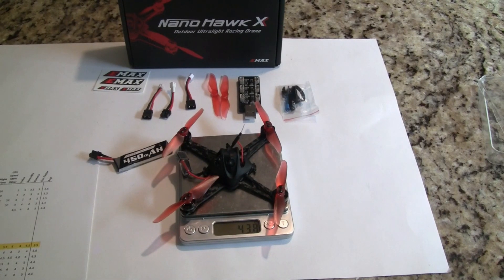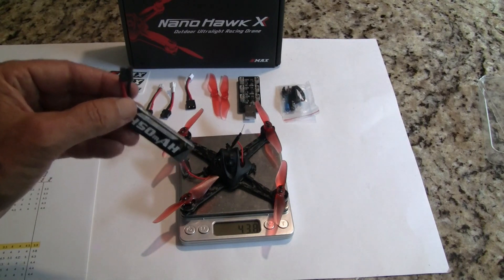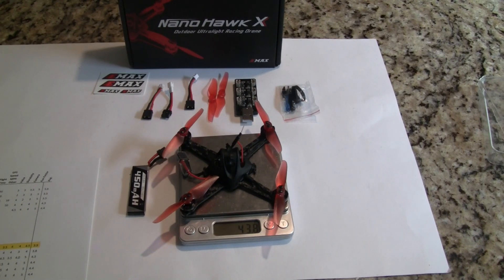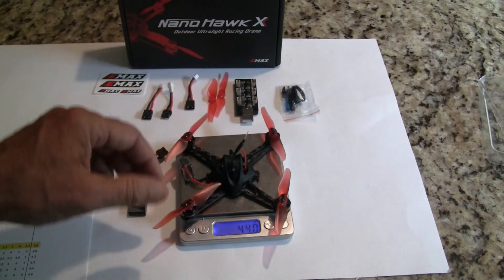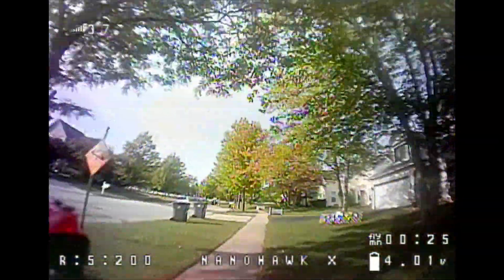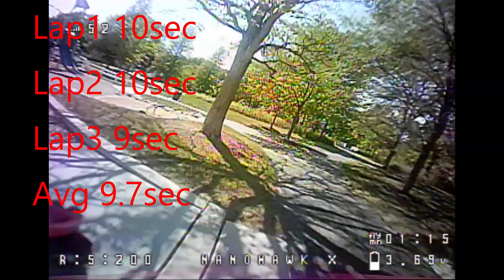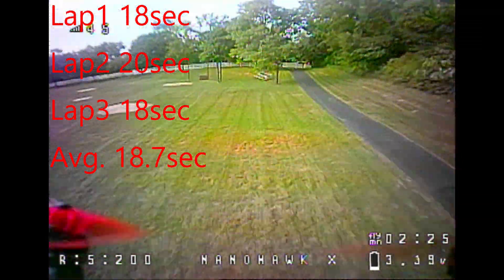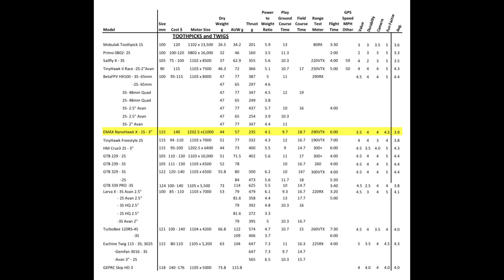EMAX NanoHawk X Review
Review and Testing of the EMAX Nano Hawk X - 1S - 3" toothpick
The testing includes thrust testing, range testing and Lap speed testing. This quadcopter is quiet, fast for 1S, well tuned and durable. For cons the camera is fixed angle and is a little expensive at $140.